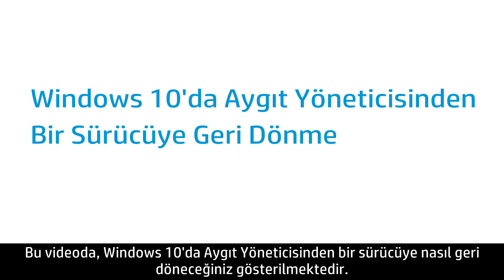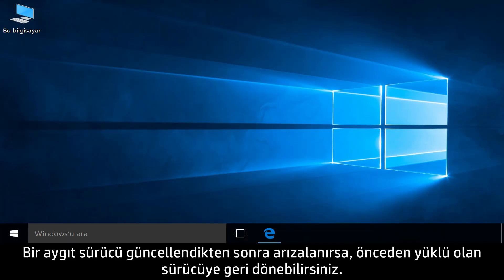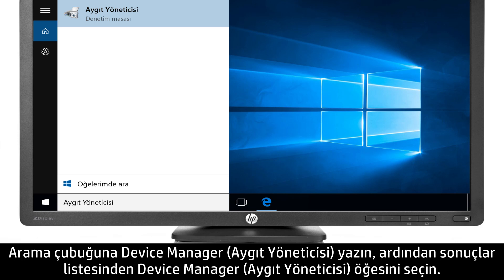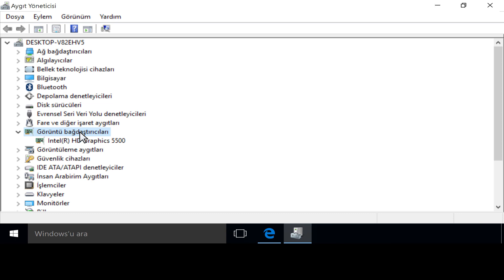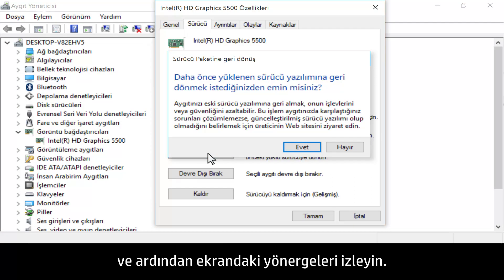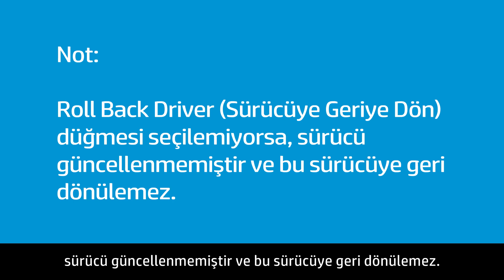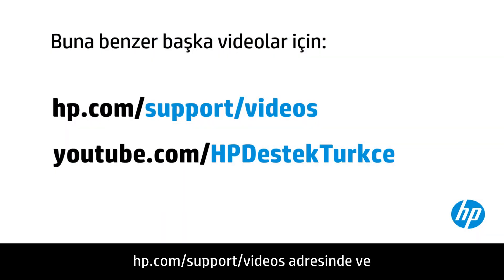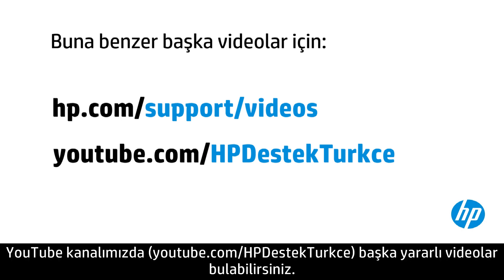Windows 10'da Aygıt Yöneticisinden bir sürücüye geri dönme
Windows 10'da Aygıt Yöneticisinden bir sürücüye nasıl geri döneceğinizi öğrenin.
Diğer faydalı videolar için, hp.com/support/videos veya adresine gidin.
Bilgi işlem aygıtınızla ilgili daha fazla destek seçeneğini hp.com/support adresinde bulabilirsiniz.